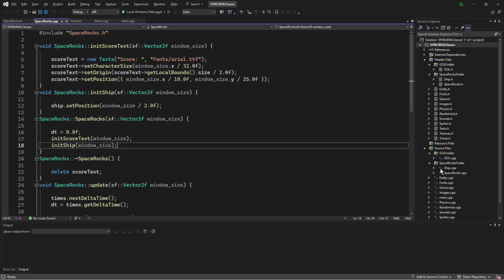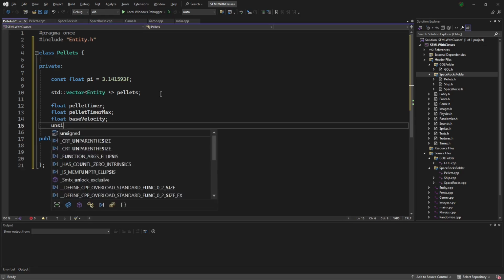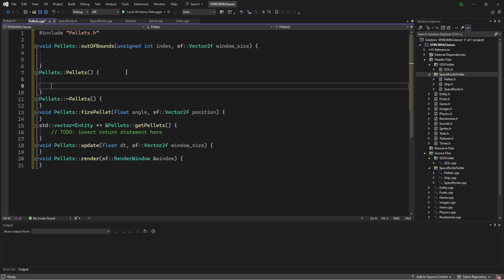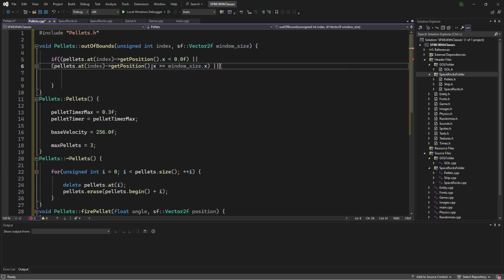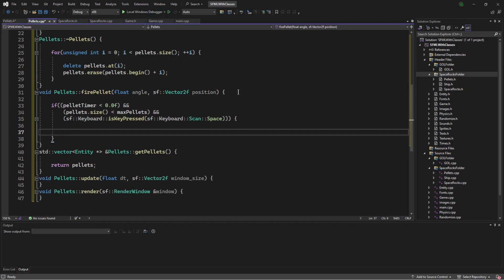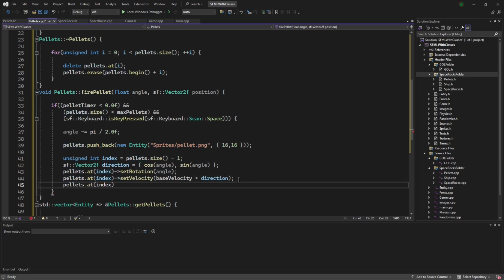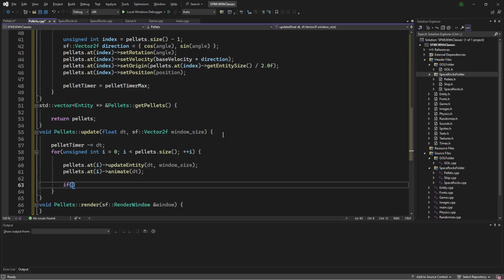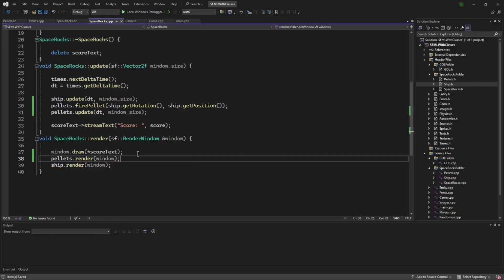SFML W/ Classes 13: Pellets Class (SpaceRocks)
Hello, today we make the third class of our game the pellets class, this is the class which our ship class uses to fire upon the space rocks that we will implement soon.